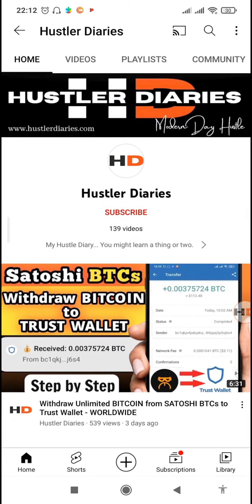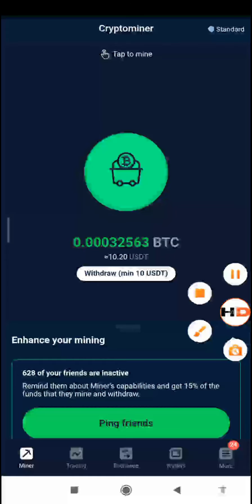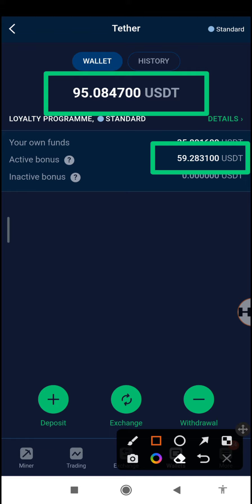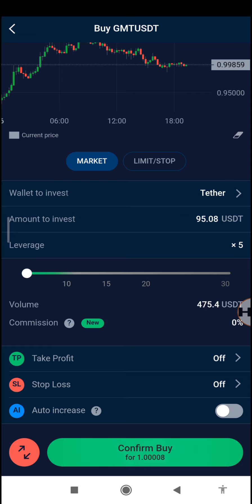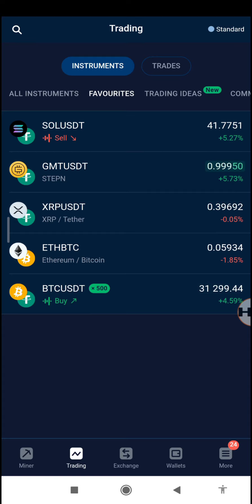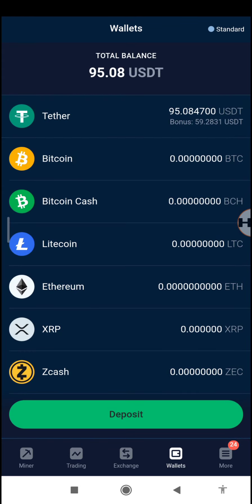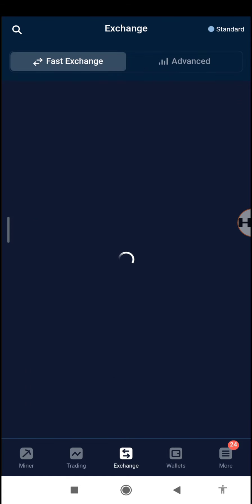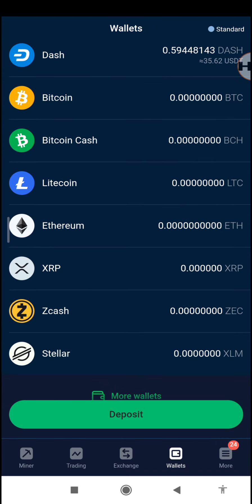STORMGAIN Withdrawal to Binance (English Tutorial) Mine BITCOIN + Beginner Trading Tips